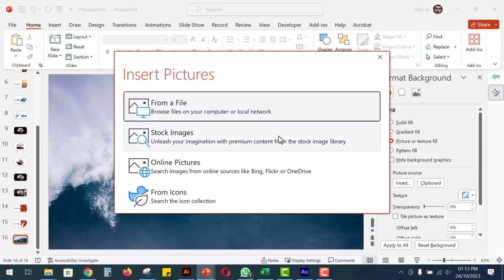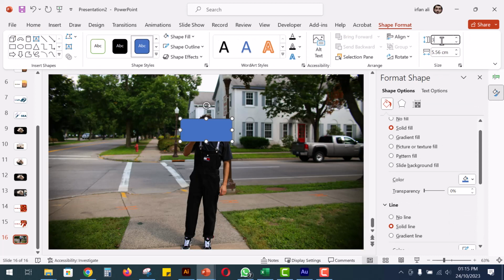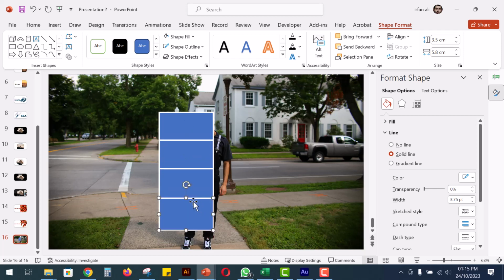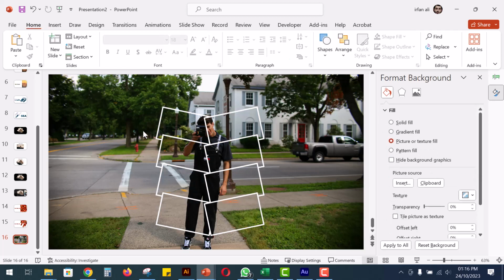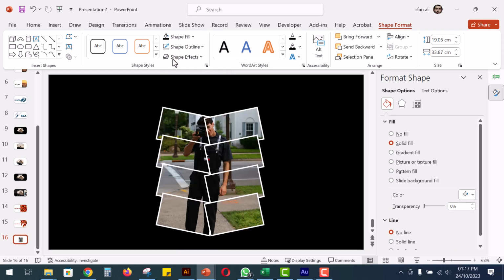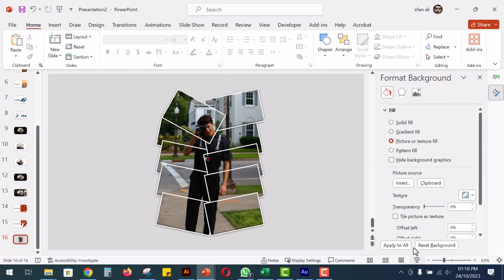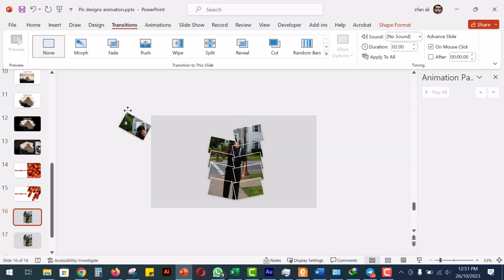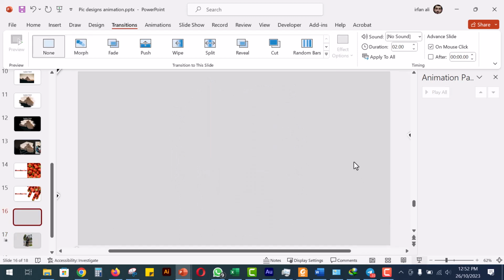How to make amazing PowerPoint slide